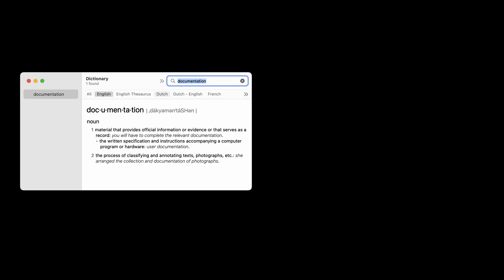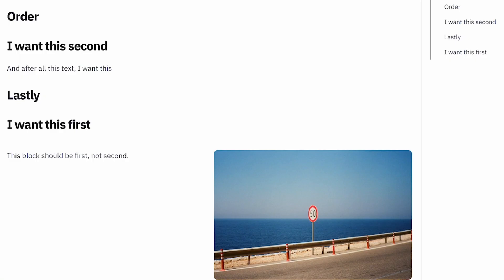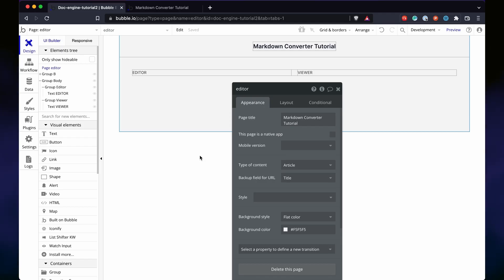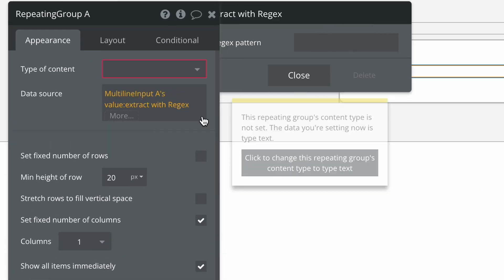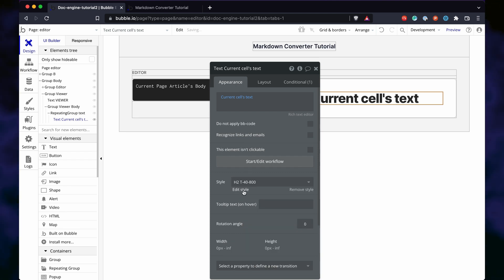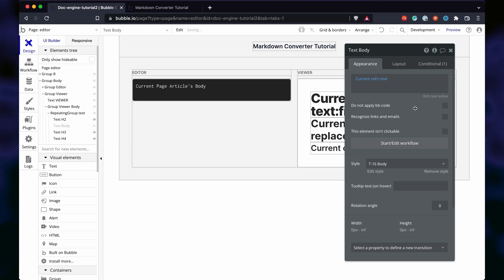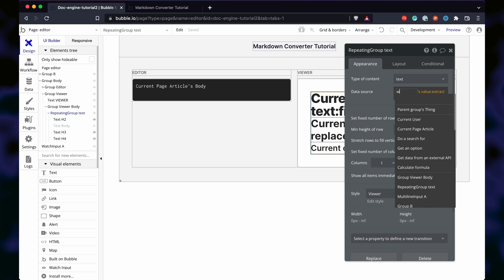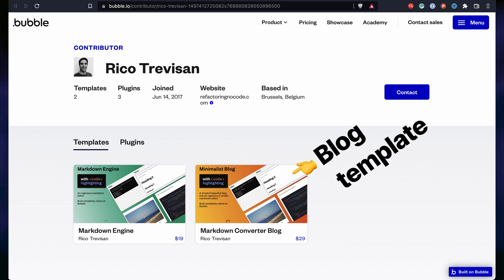Create a markdown converter in @Bubble - 1 headers and text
I've always wanted to write. Blogs, articles, courses. But it sounds like so much work. Why not try to find a way to procrastinate on writing by creating better writing tools? Enter the markdown converter tutorial. And it's all @bubble native.